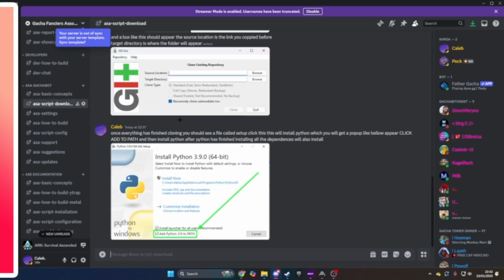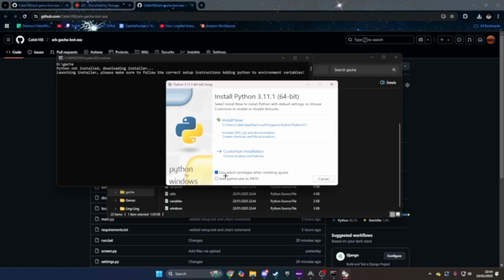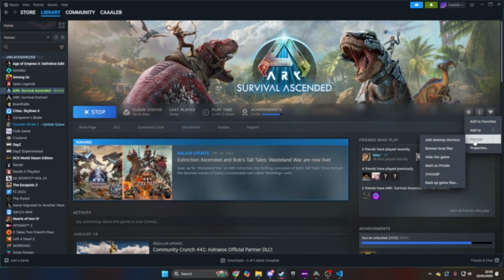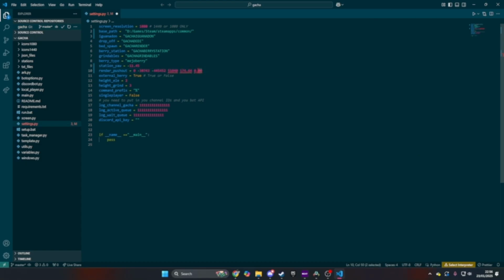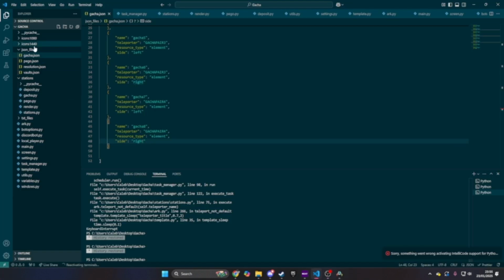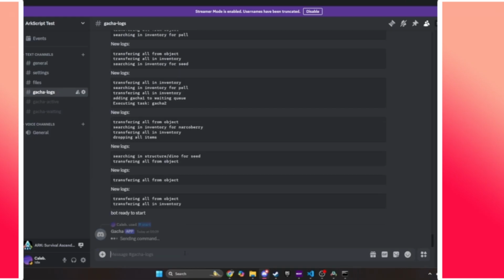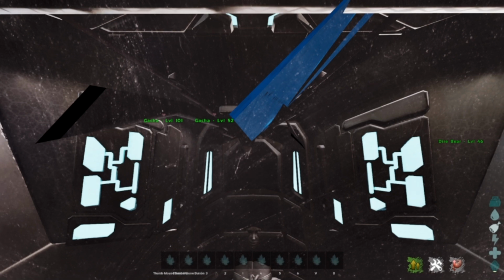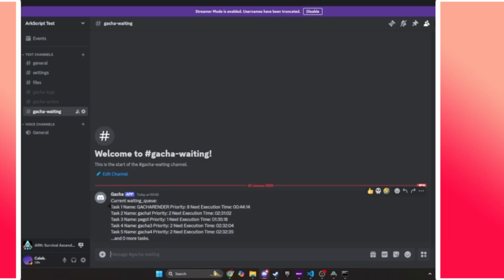how to install ark gacha bot ASA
discord join link --- sJ7deq568x

00:00 download
03:00 settings
04:50 discord
06:40 execution
07:15 bot start